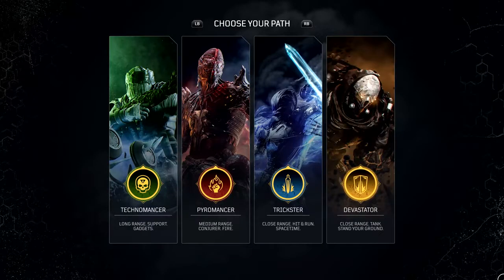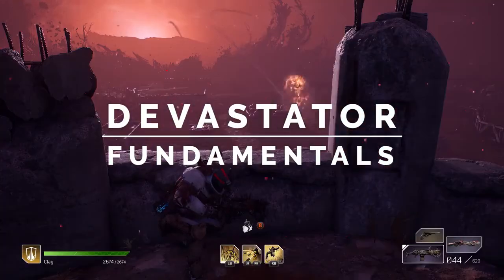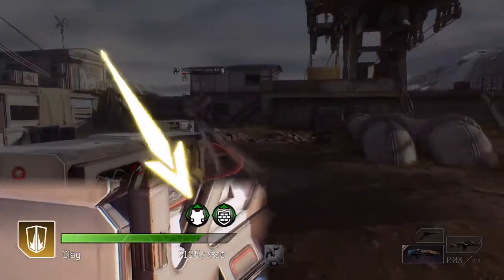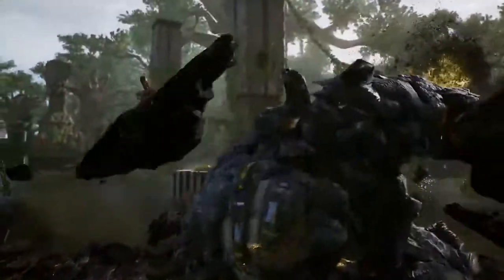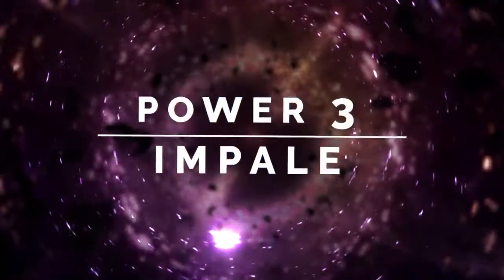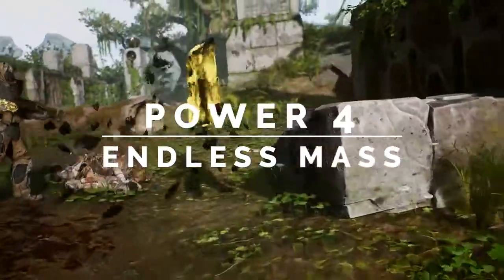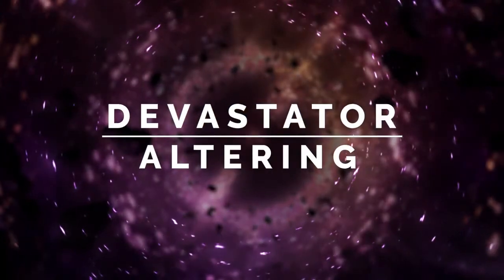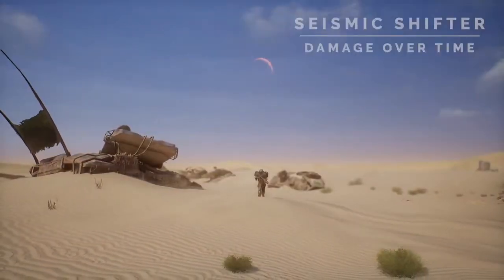Outriders The Devastator Class Gameplay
Welcome back everyone to another outriders class video.

This one is on the devastator. I'm classing him as the brute.

Remember all this isn't my gameplay its from the outriders YouTube channel.

When the demo and game finally releases I shall be getting allot of recording done.